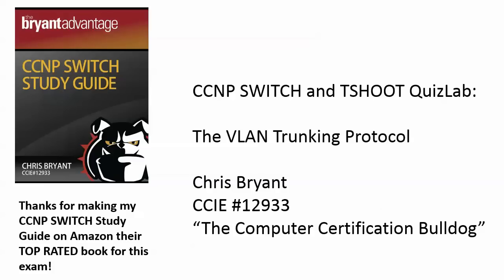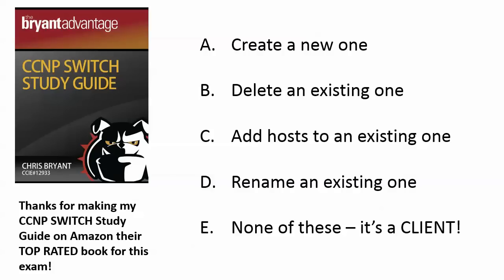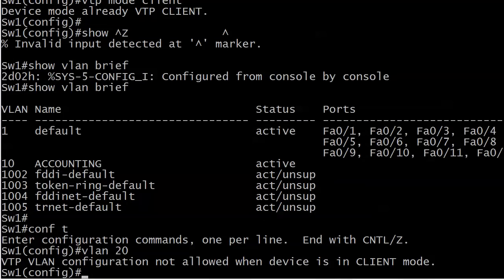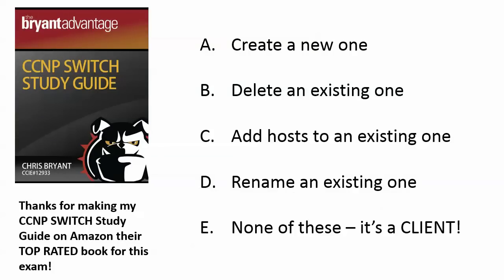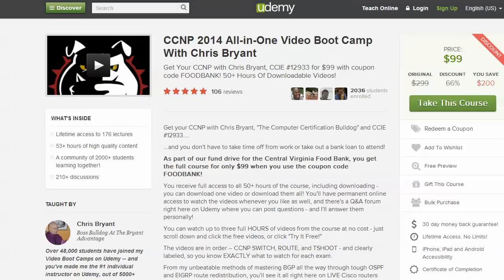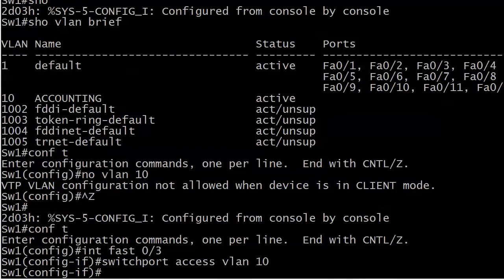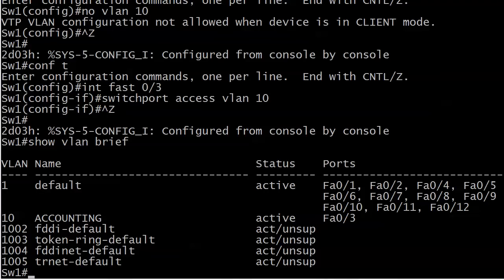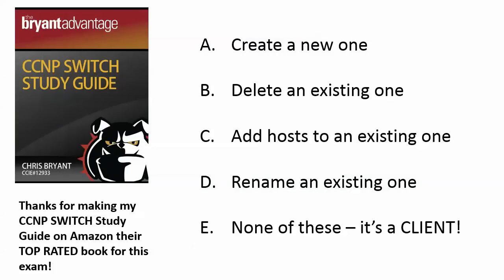CCNA And CCNP SWITCH QuizLab: The VLAN Trunking Protocol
to join thousands of fellow students (and yours truly) in my CCNP All-In-One Video Boot Camp!

In today's video, you CCNA and CCNP Bulldogs alike will be tested on your knowledge of VTP.  You'll see important VTP details in action in this demo on live Cisco switches, all performed by Chris Bryant!

Chris Bryant
CCIE #12933